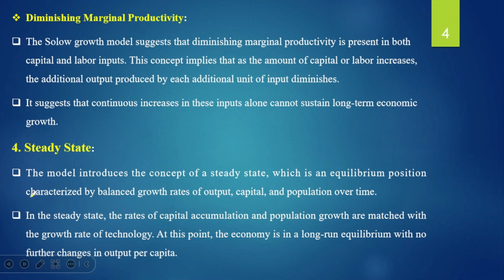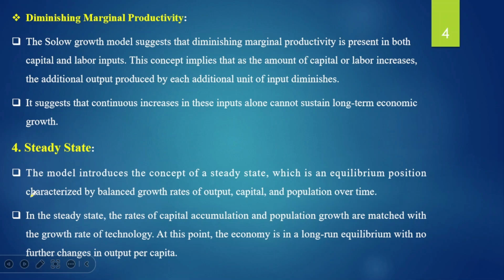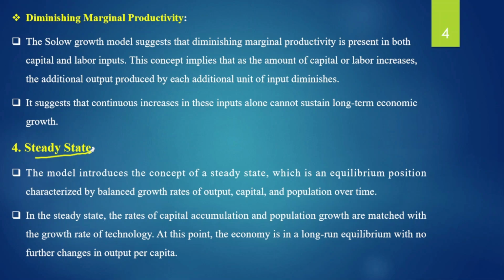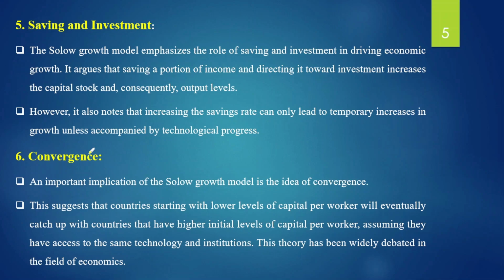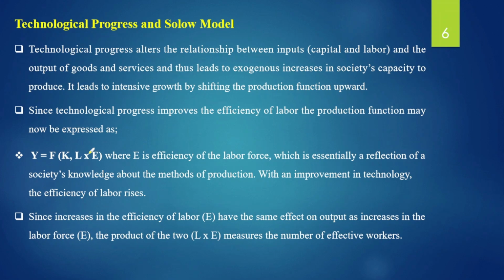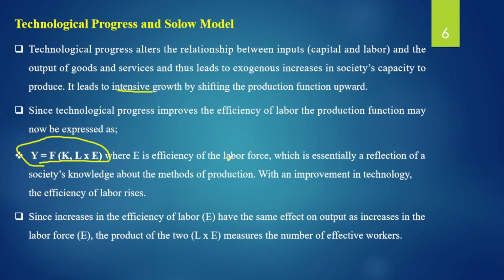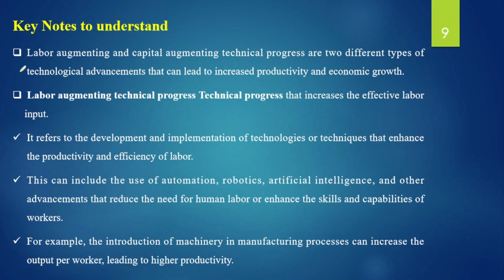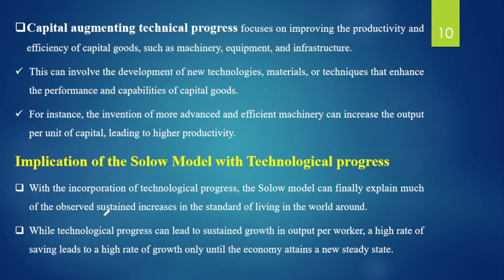Solow Growth Model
✅MICRO-ECONOMICS  በአማርኛ
✔እስካሁን ሰብስክራይብ ያላደረጋችሁ ሰብስክራይብ እንድታደርጉ እና ቪዲዮዎቹን በቴሌግራም፤ በዋትስ አፕ እና በፌስቡክ ሼር እንድታደርጉልን በማክበር እንጠይቃለን:: ከልብ እናመሰግናለን!
💚Welcome to Our ultimate guide to mastering microeconomics! In this detailed video course, we will take you through the fundamental concepts of microeconomics in a step-by-step manner, making it easy for beginners to understand and apply.
✔Step 1: Introduction to Microeconomics
Learn the basics of microeconomics, including supply and demand, market equilibrium, and the role of individuals and firms in the economy.
✔Step 2: Understanding Consumer Behavior
Explore how consumers make decisions regarding the allocation of resources, utility maximization, and budget constraints.
✔Step 3: Production and Costs
Delve into the theory of production, including different types of costs, production functions, and the concept of economies of scale.
✔Step 4: Market Structures
Understand the different market structures, such as perfect competition, monopoly, oligopoly, and monopolistic competition, and how they impact prices and output levels.
✔Step 5: Government Intervention
Examine the role of government in microeconomics, including regulations, taxes, subsidies, and antitrust laws.
✔Step 6: Microeconomic Applications
Apply your knowledge to real-world scenarios, such as price discrimination, externalities, public goods, and game theory.
✅By the end of this course, you will have a solid understanding of microeconomics and be able to analyze and interpret economic data with ease. Whether you're a student, a professional looking to enhance your skills, or simply curious about the world of economics, this video is your gateway to mastering microeconomics.